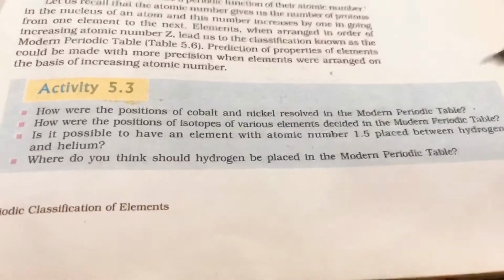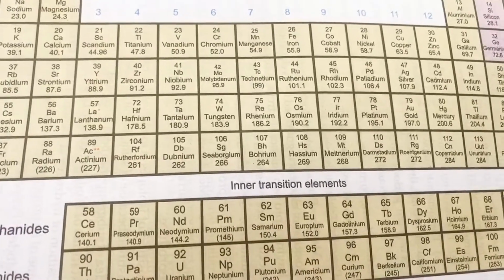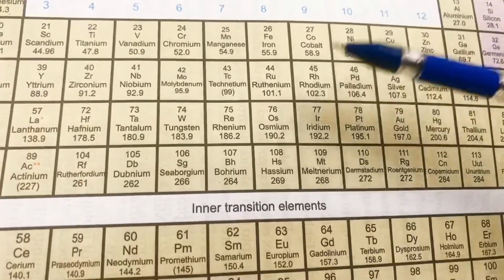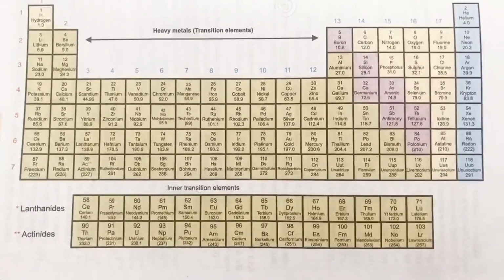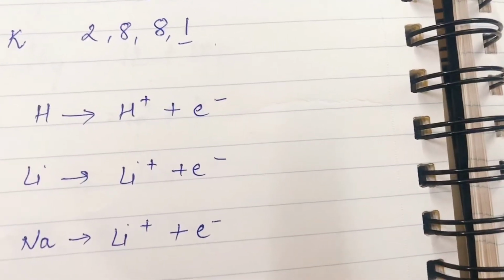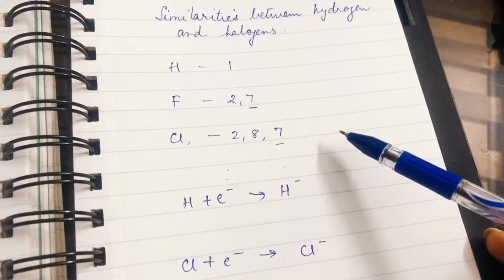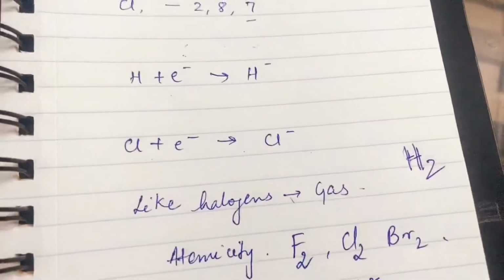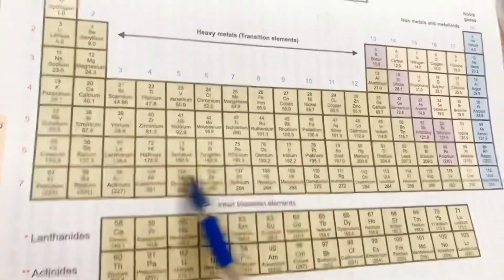Class X /Chemistry/Topic:Activity 5.3 page 85 ncert.part:7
Do all the activities explained in class.